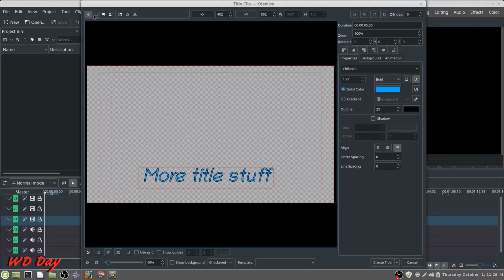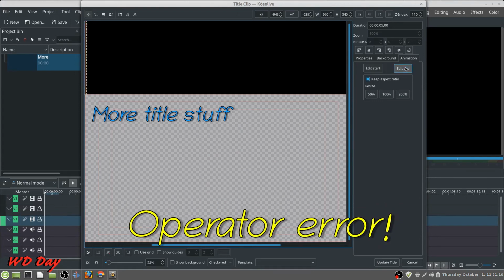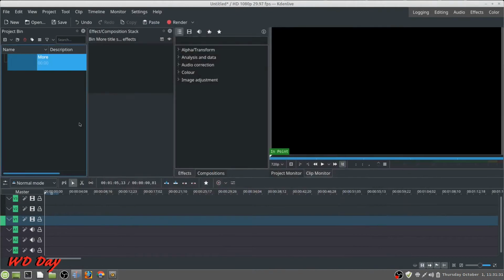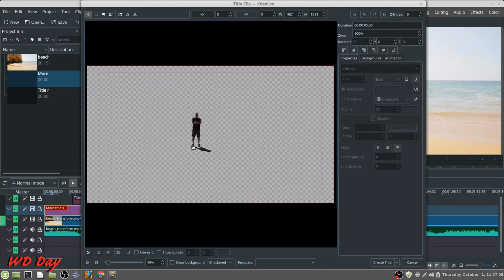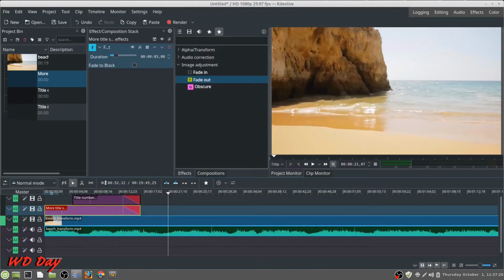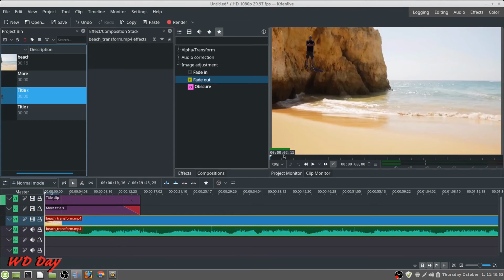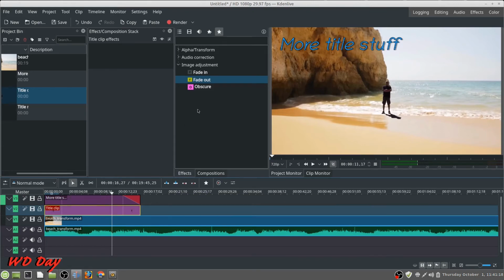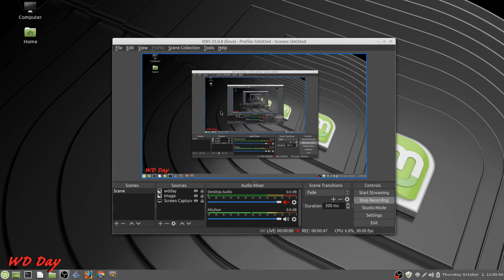Fix OBS noise and Kdenlive title stuff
OBS noise fix (2020), Kdenlive 20.08.1, Linux Mint. OBS fix at end of video.